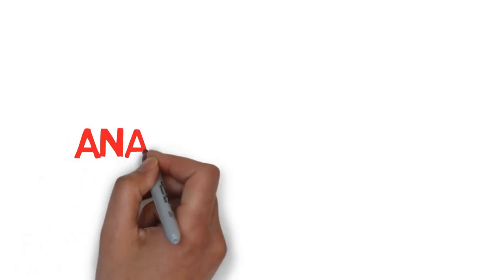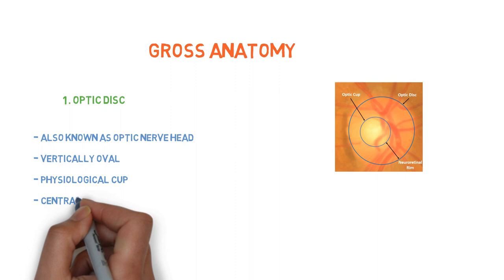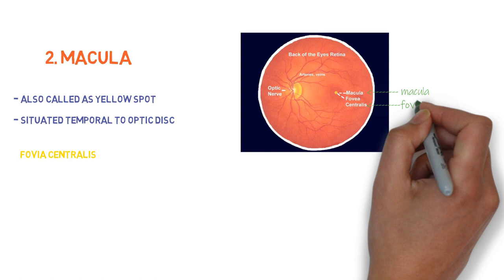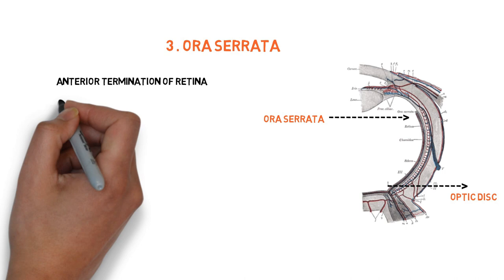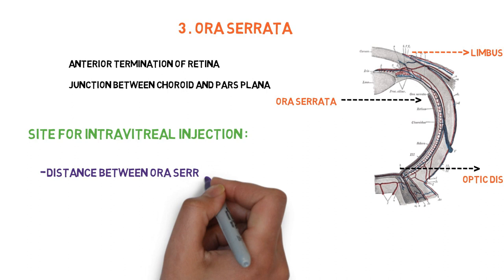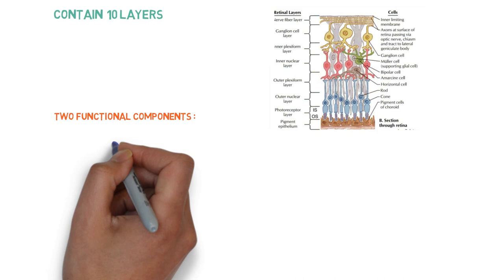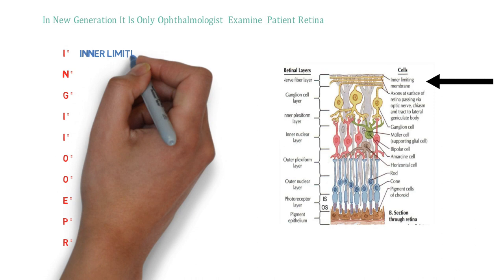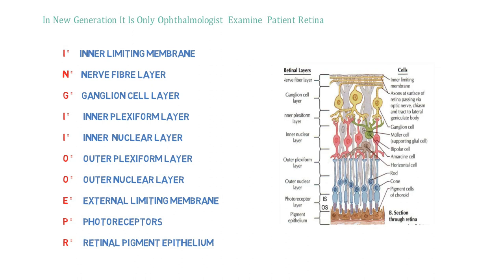Anatomy of Retina || mnemonic for 10 layers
This video about ANATOMY and layers   of RETINA..It contains all the important points need to know  for exams.